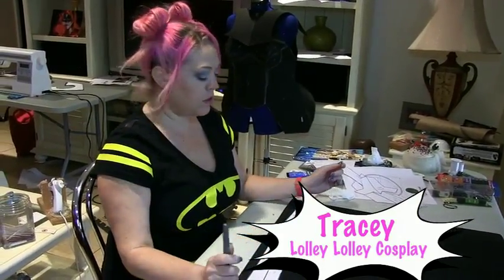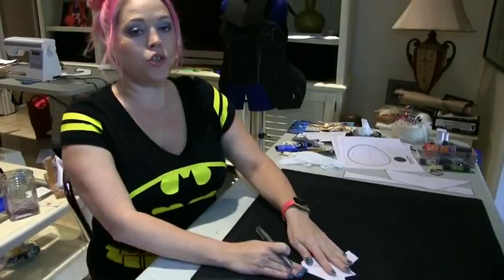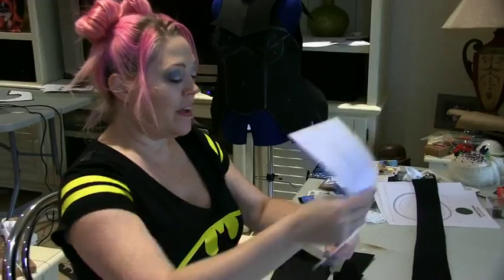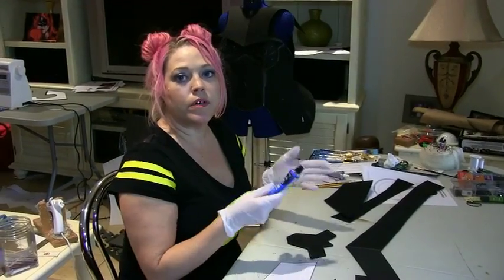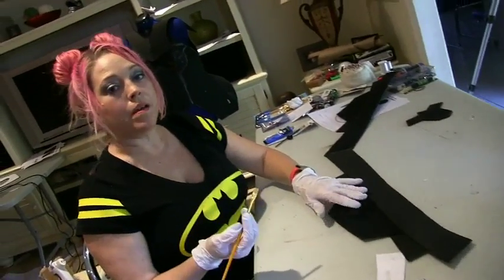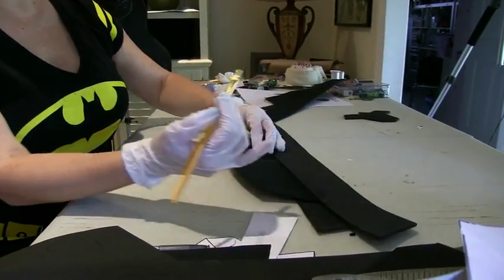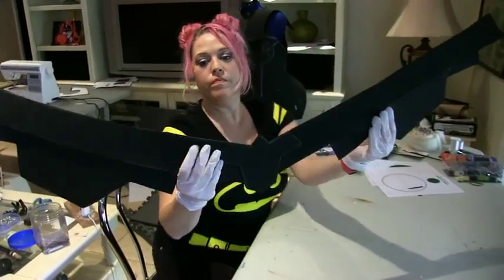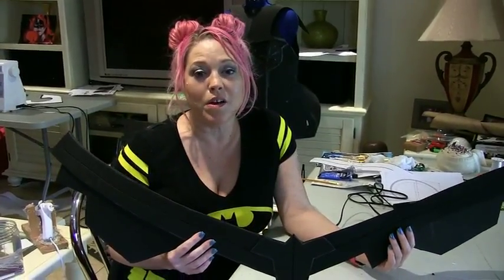Cosplay Tracey - Hippolyta belt how to part 1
Tracey shows you how to make a Wonder Woman film inspired Hippolyta belt from start to finish.  Part one shows cutting and assembling.  Part two plasti-dipping and painting.